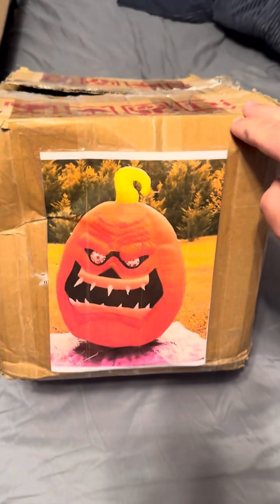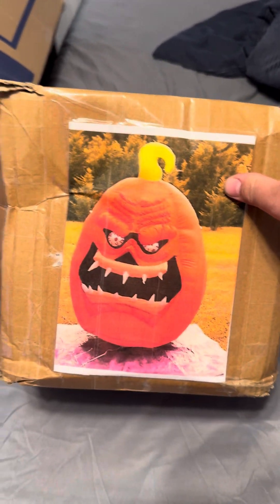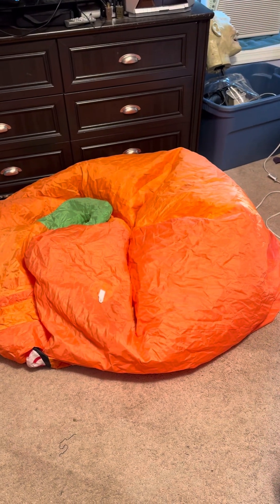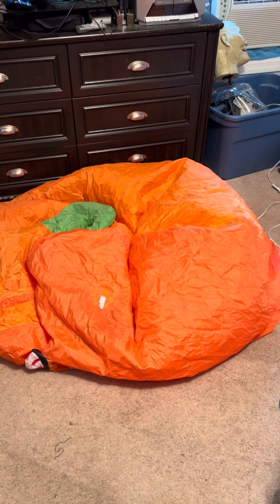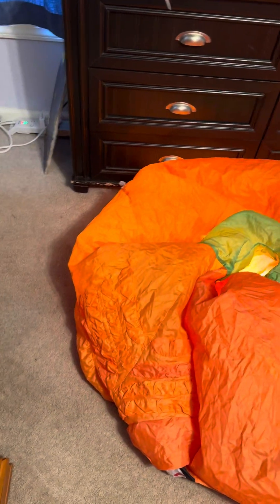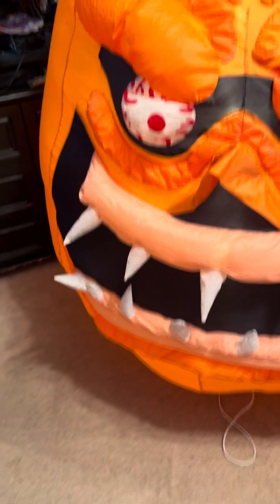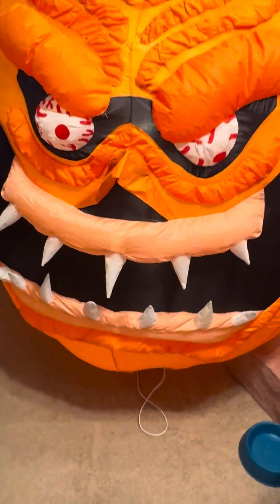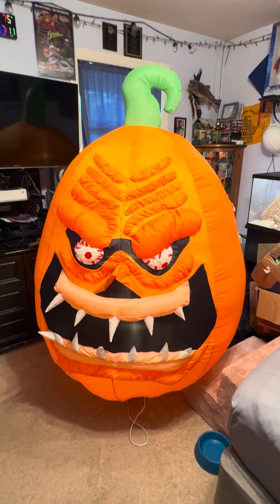Gemmy inflatable scary pumpkin